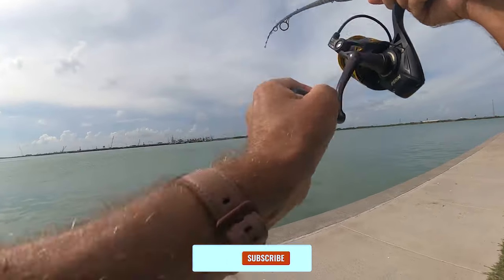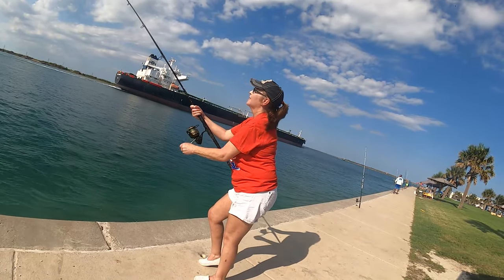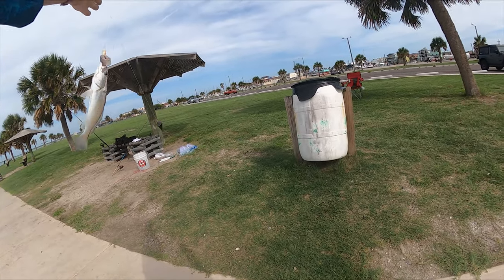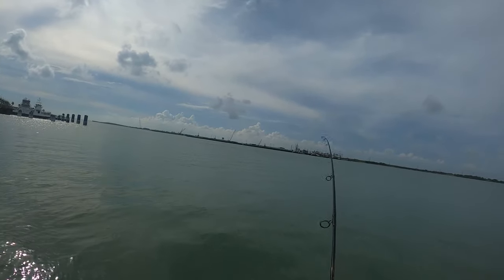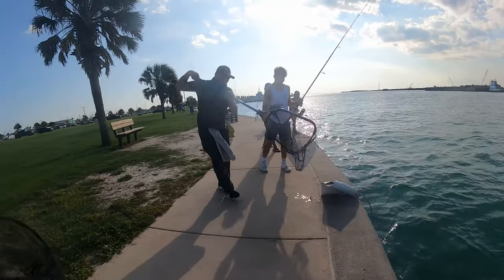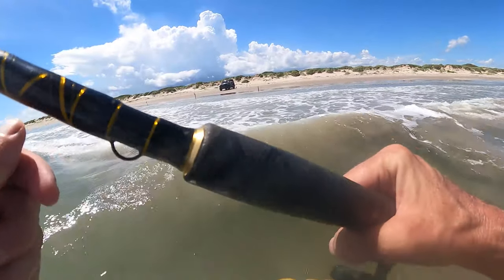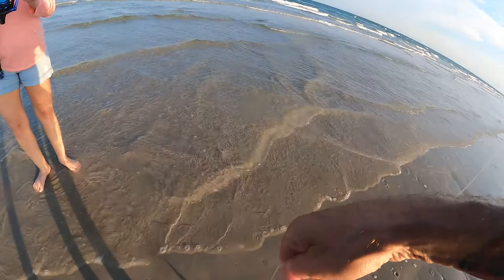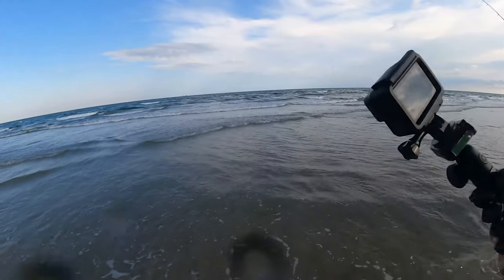She catches her biggest Pompano surf fishing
Fishing Port Aransas Roberts Point Park and Port Aransas surf fishing for Pompano and Whiting

🔴  Donate to Beach Bum for trash bags to help keep our beaches and bays clean